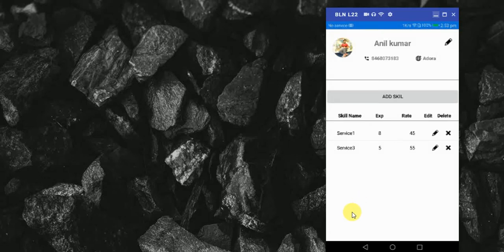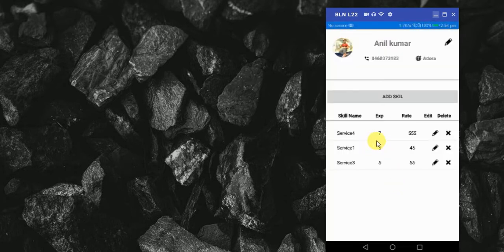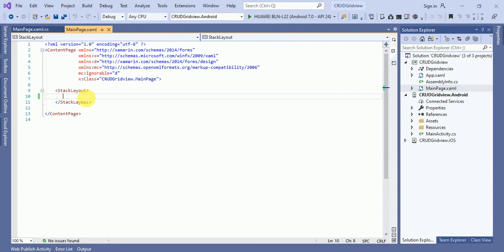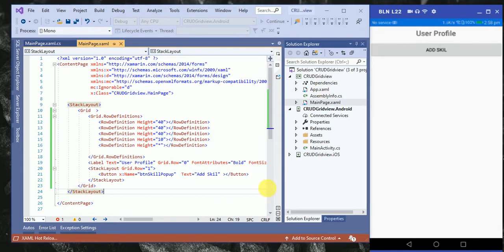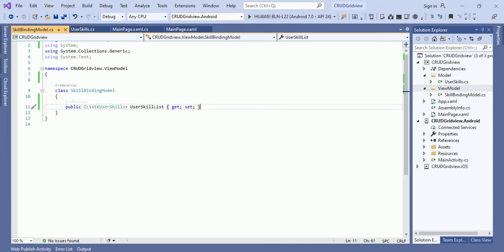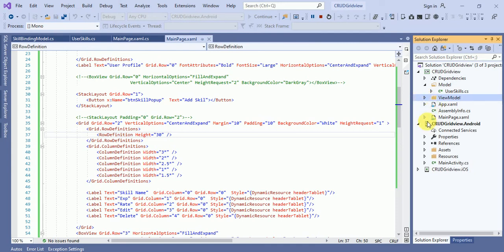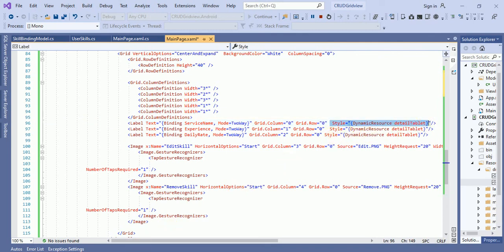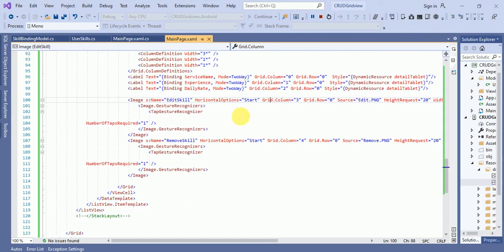Xamarin forms Bind Gridview | Edit Update GridView Xamarin Forms | CRUD Operation Xamarin Part-1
In this video, you will learn to display data in gridview.
1. Gridview in Xamarin forms
2. Bind Data in GridView in Xamarin Forms
3. Set Edit, Update, Delete images icon in GridView Xamarin Forms